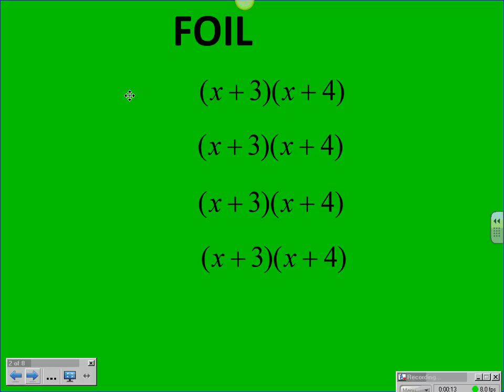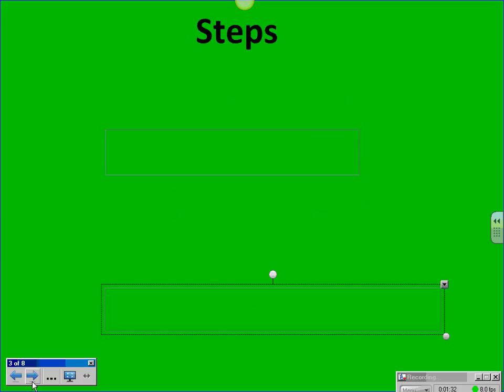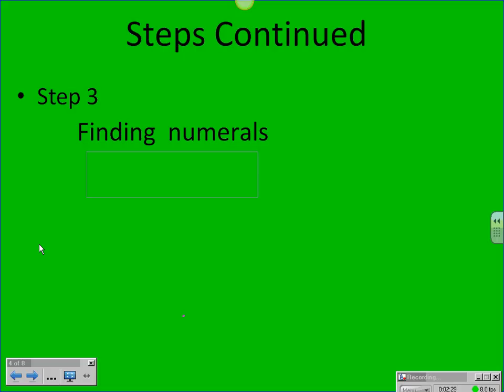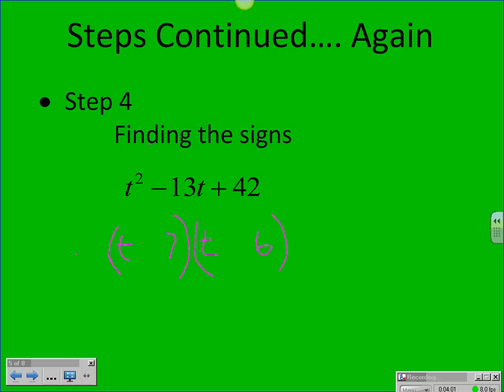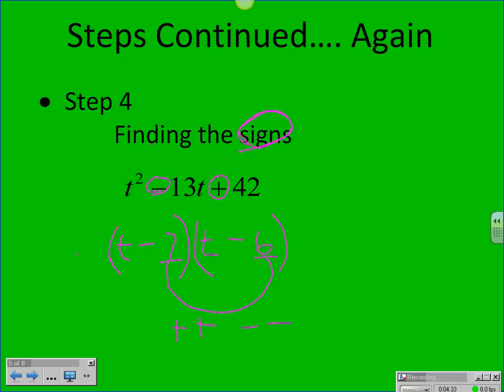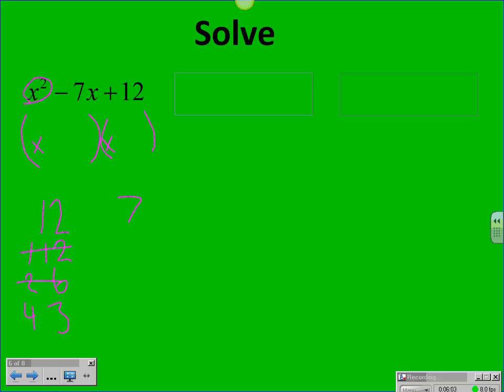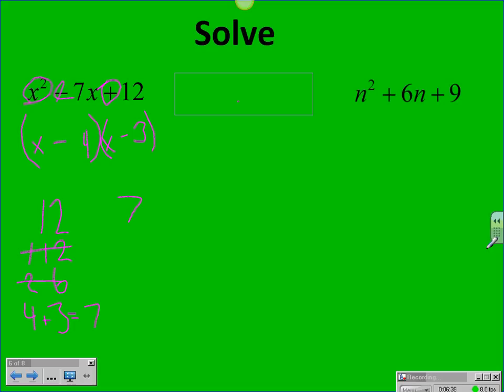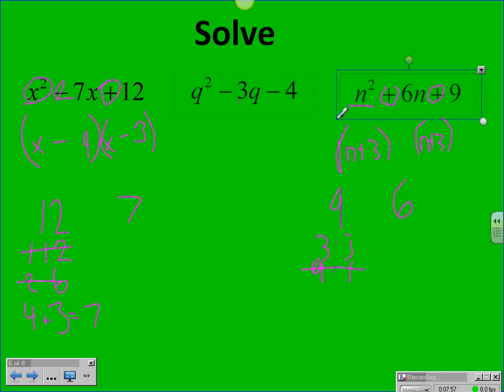Taylor and Gabriel Factoring Trinomials.wmv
A student's description of factoring trinomials.